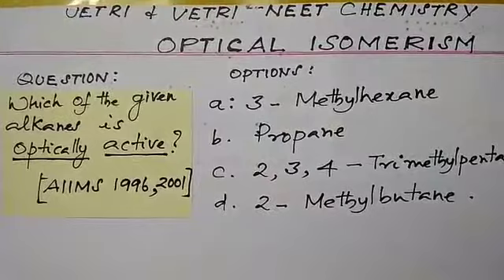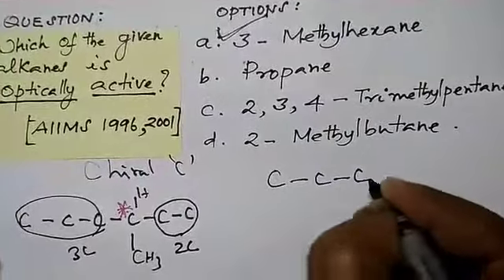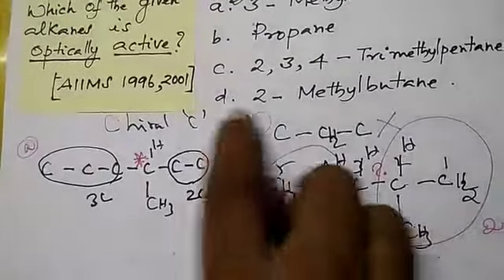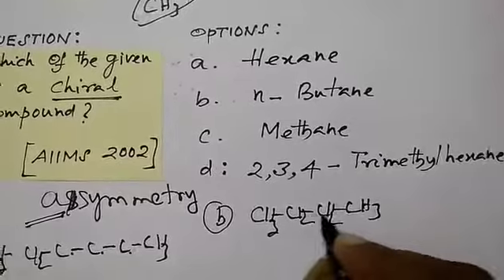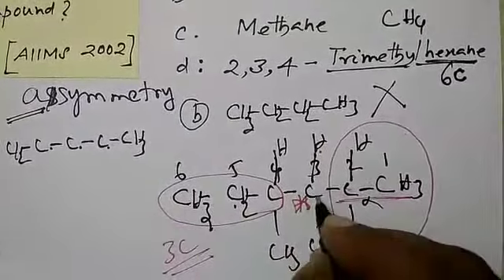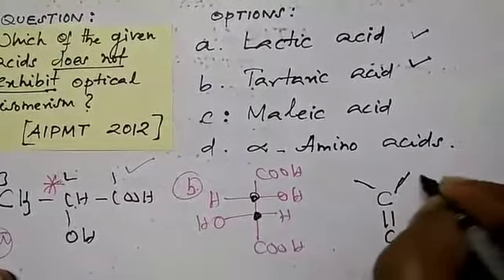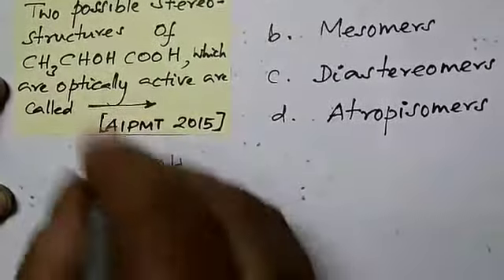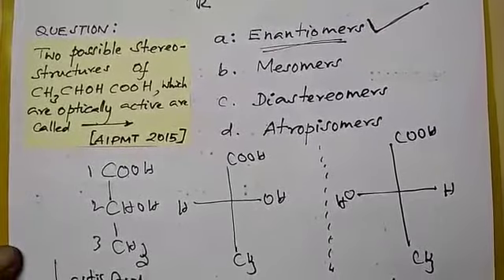OPTICAL ISOMERISM PREVIOUS YEAR AIIMS AND NEET QUESTIONS DISCUSSED FOR NEET AND JEE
OPTICAL ISOMERISM PREVIOUS YEAR AIIMS AND NEET QUESTIONS DISCUSSED WITH TRICKS FOR NEET AND JEE